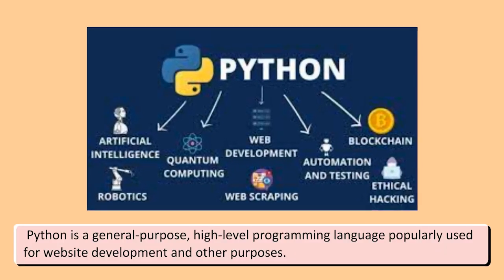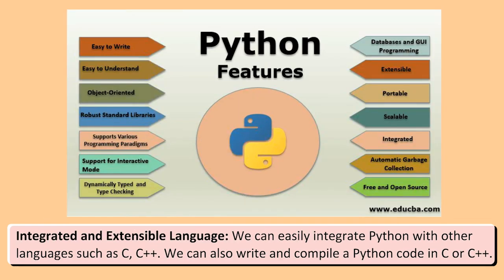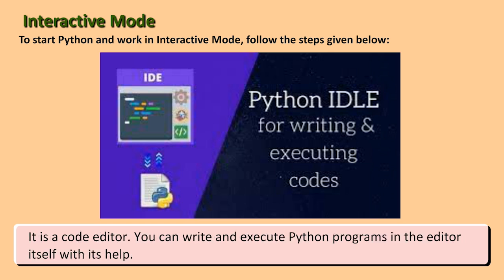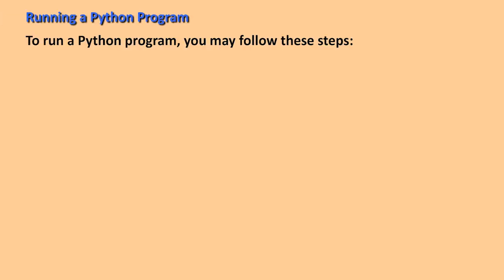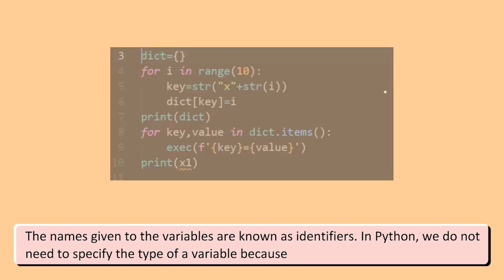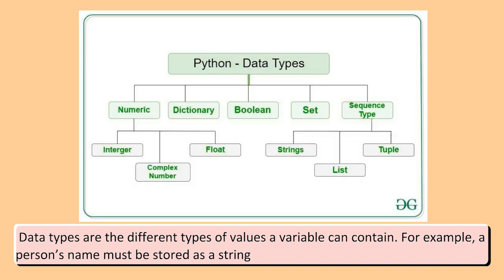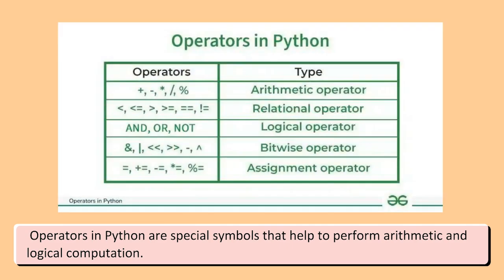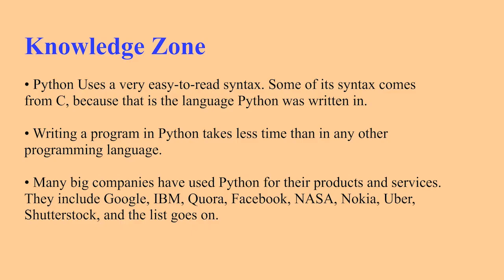Ch-9. Python: A Popular Programming Language